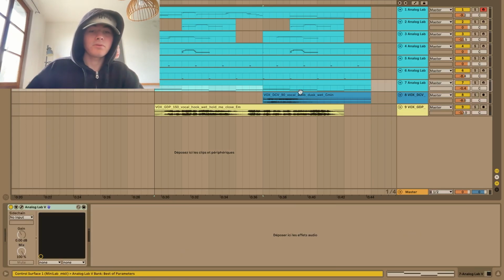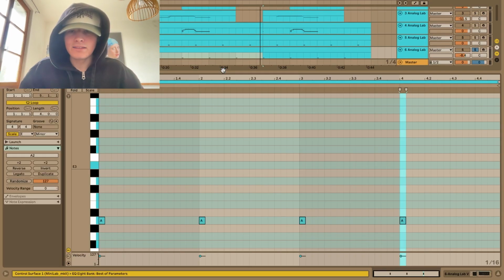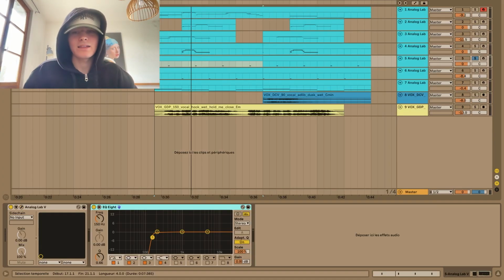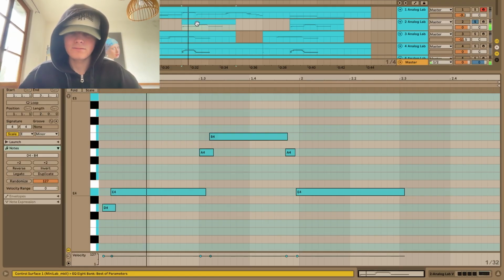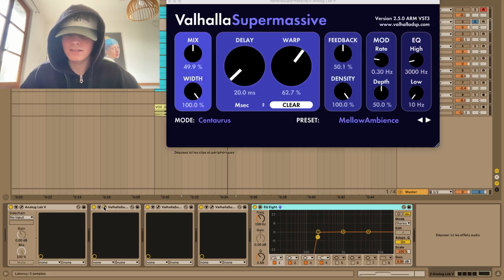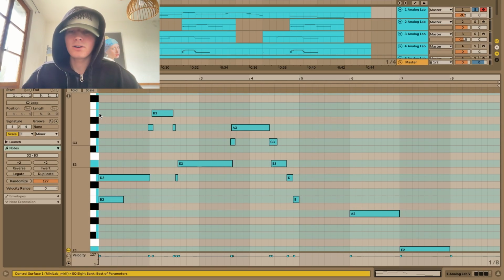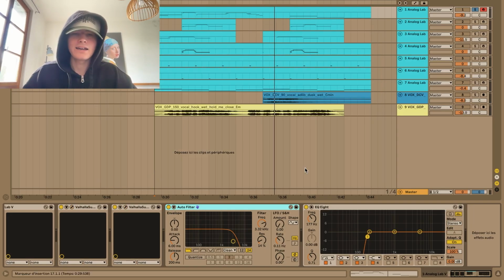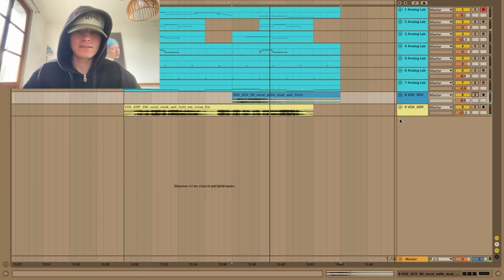Create A VOCAL Sample for Travis Scott & Don Toliver